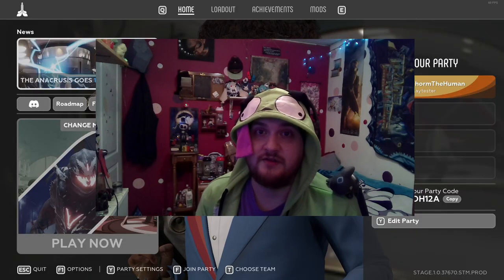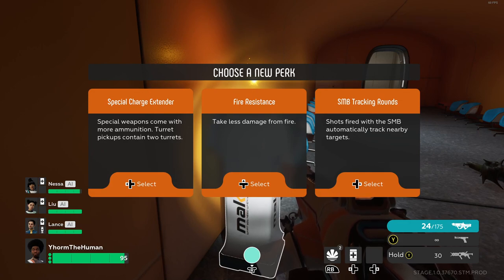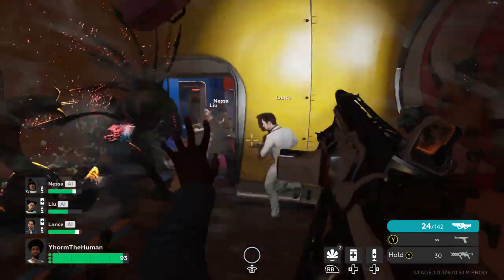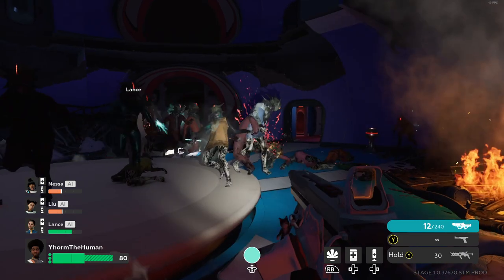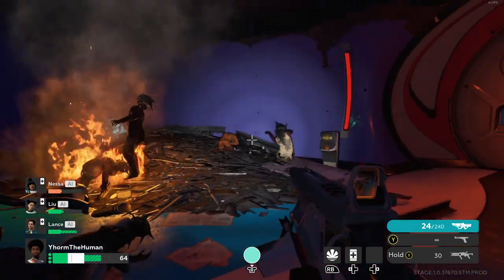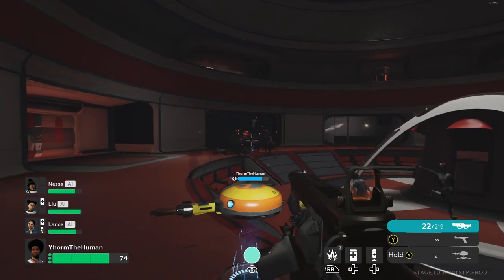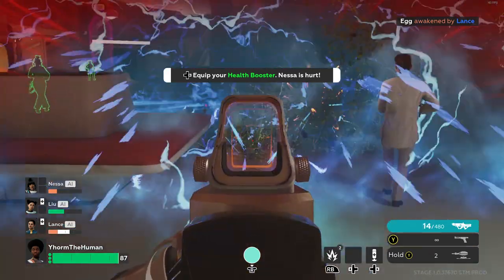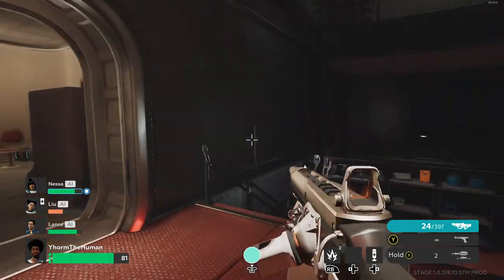The Anacrusis Review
Hello and welcome back to another episode of Game Reviews with Yhorm. I've put this one off for a little bit, as it ended up being more negative than I was hopinmg. It's still a fairly good game overall, and I hope you enojy the review!